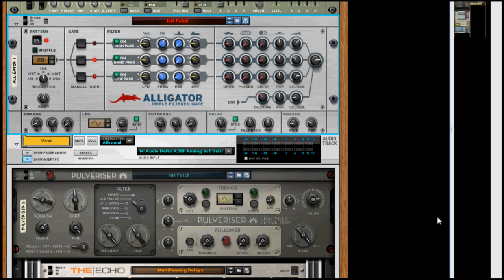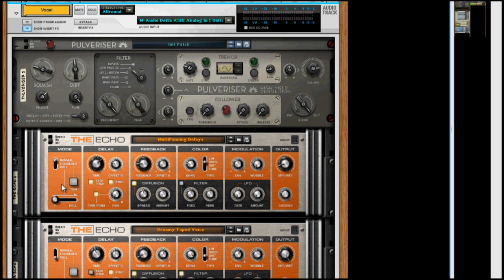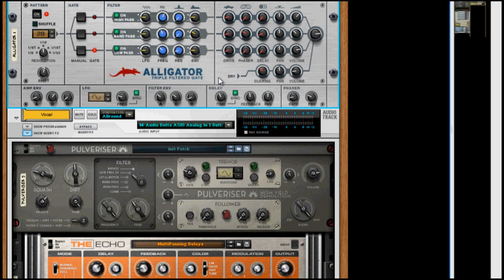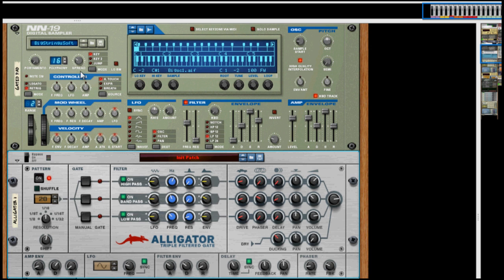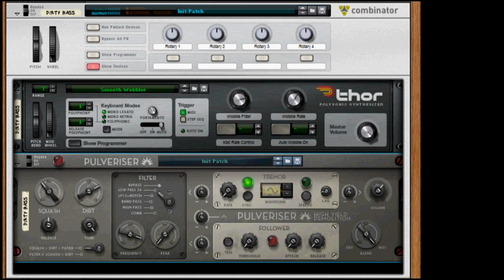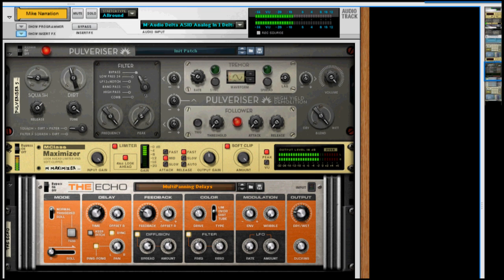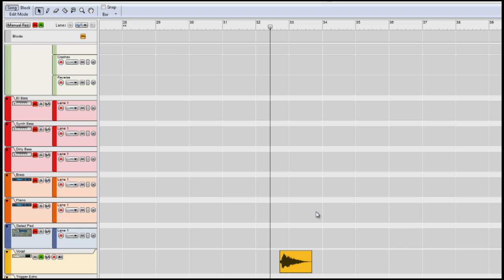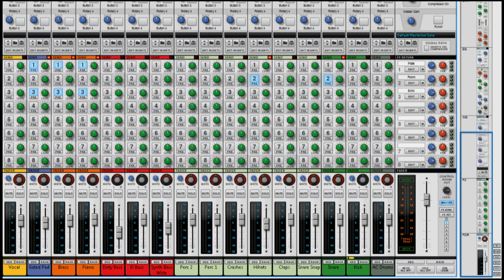Reason 6 Video Review